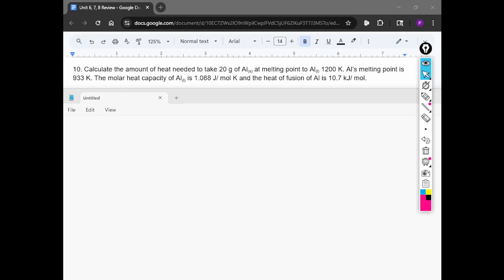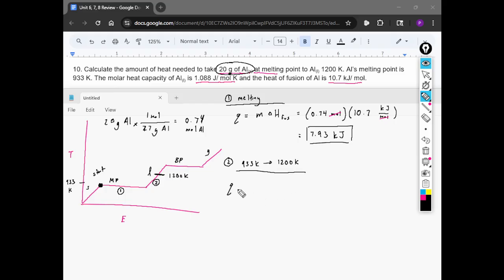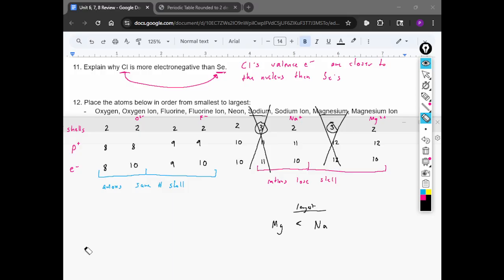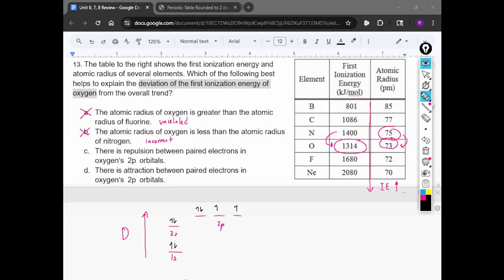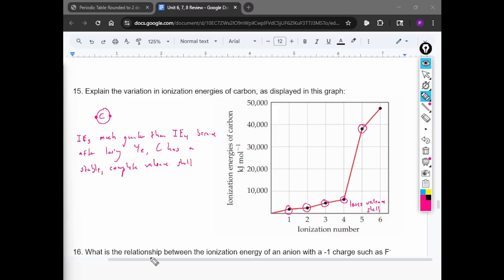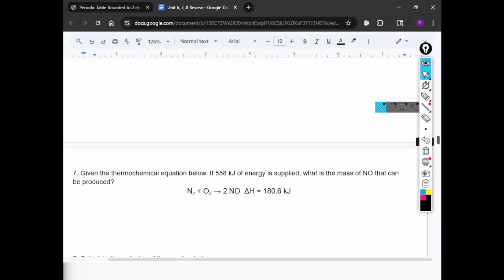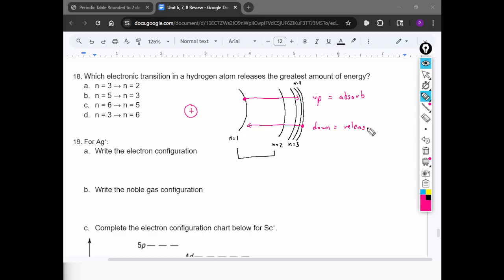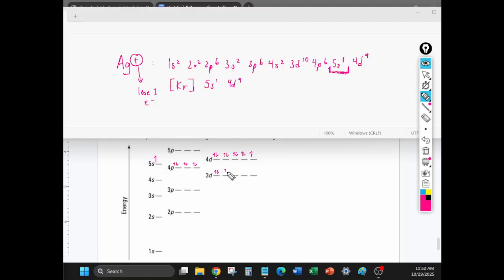AP Chem - Unit 6, 7, 8 Review Part 3 | Mr. Oh Chemistry